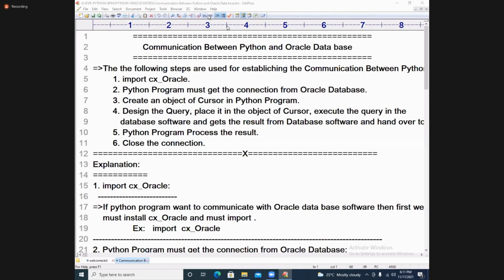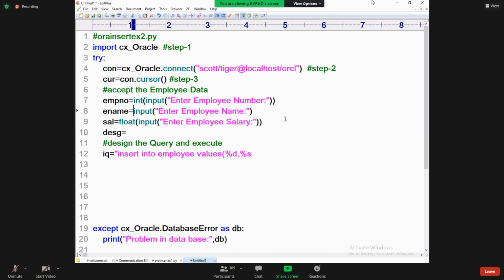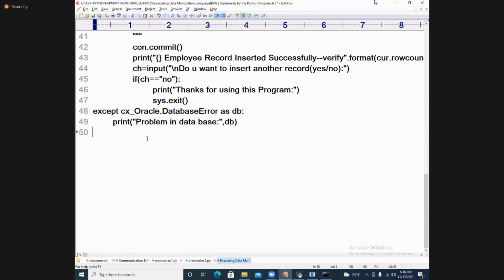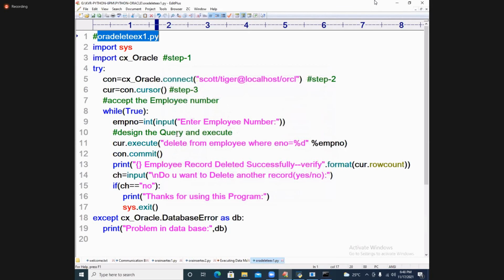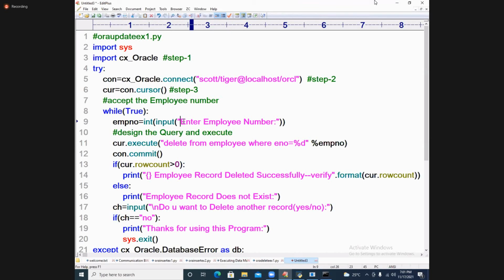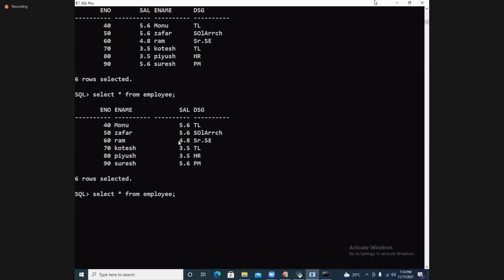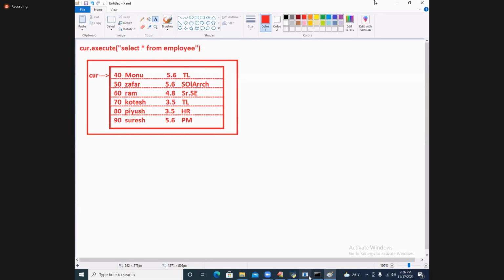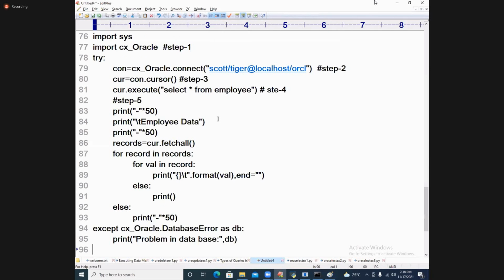Screen Recording 17 11 2021 19 42 11